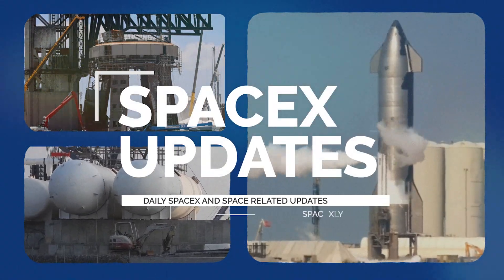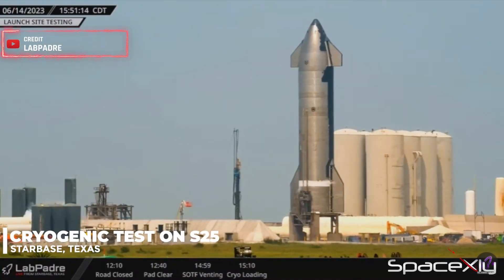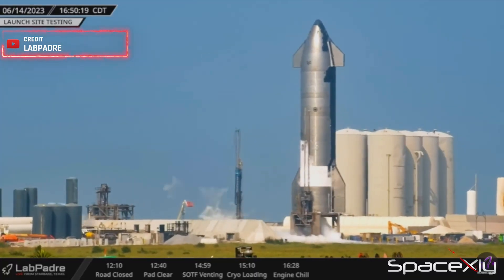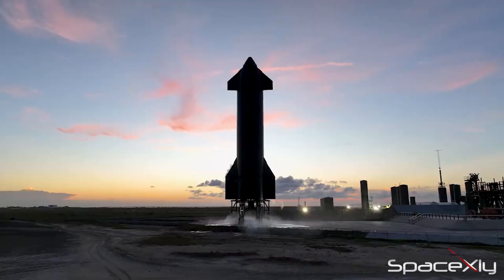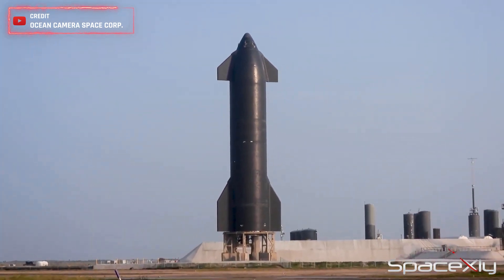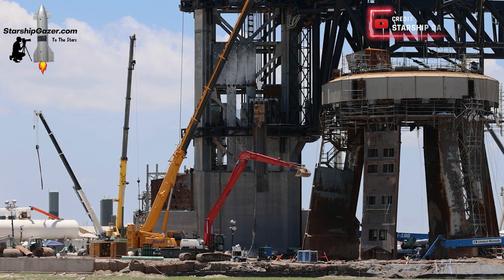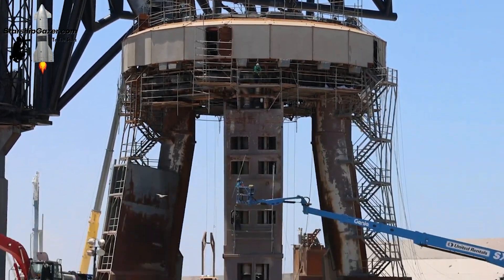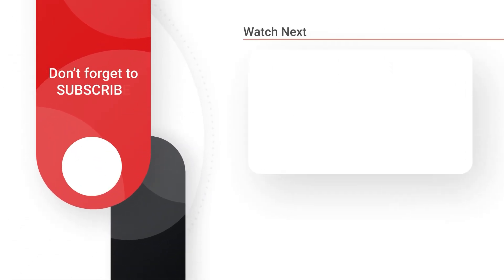Starship S25 Completes Cryogenic Test Ahead of Static Fire | Elon's New Starship Flight #2 Timeline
Here is a recap of what happened at Starbase today.
In preparation for its upcoming flight, Starship S25 underwent flight readiness testing at Starbase Launch Site in South Test.